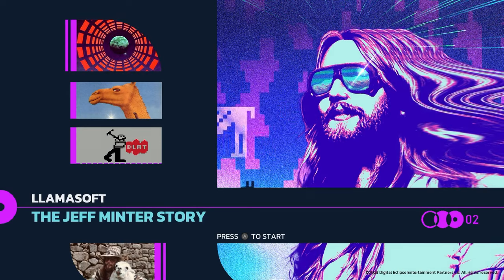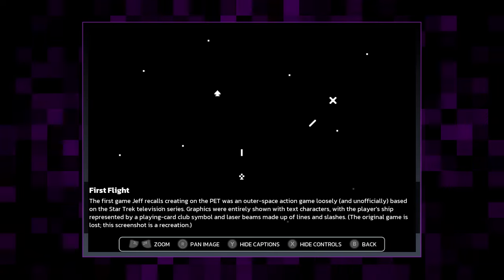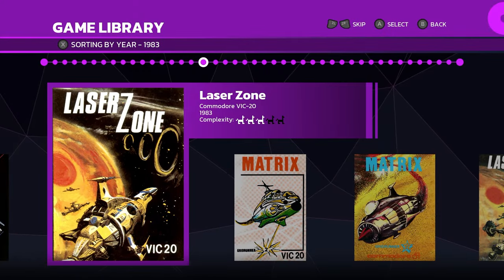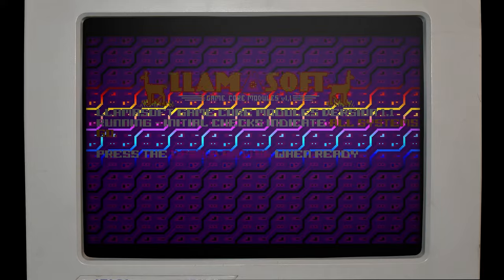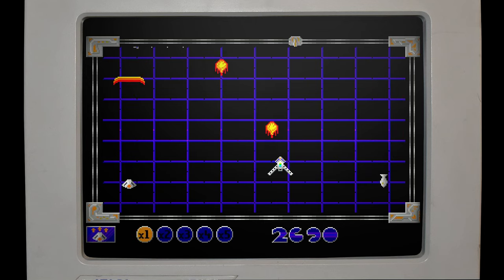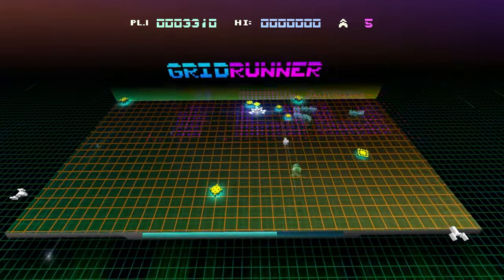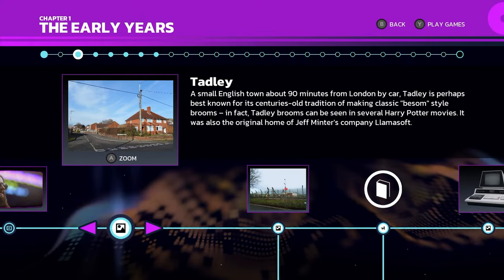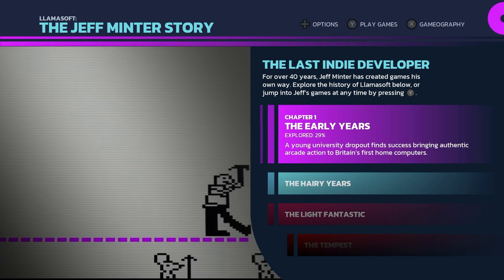LLAMASOFT: THE JEFF MINTER STORY is a strange and wonderful corner of video game history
Digital Eclipse has released a new entry in their Gold Master series, this time looking back at the history of Llamasoft and Jeff Minter. Eric's here to give you a look at what this package has in store!